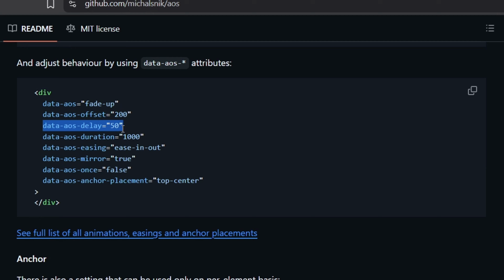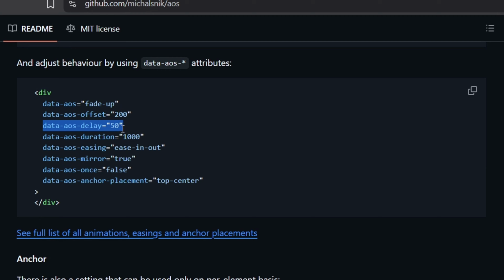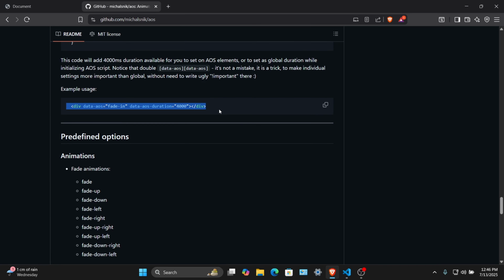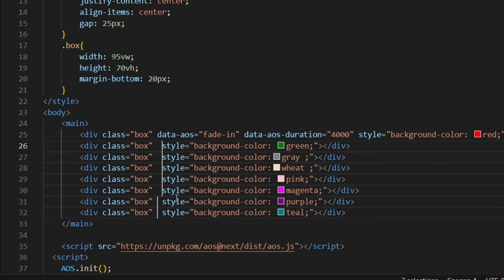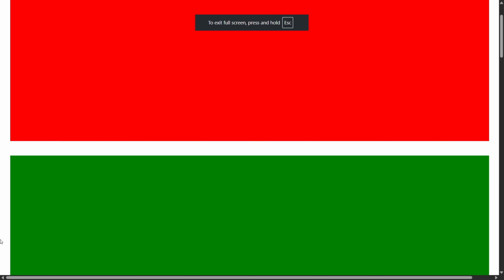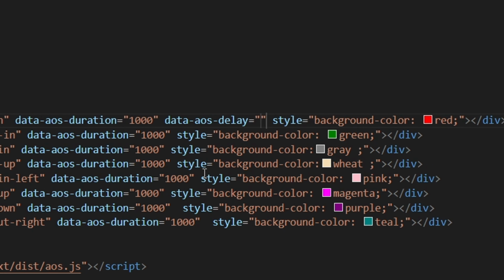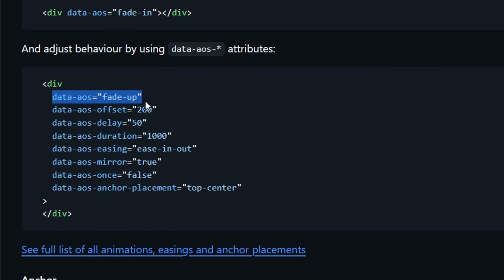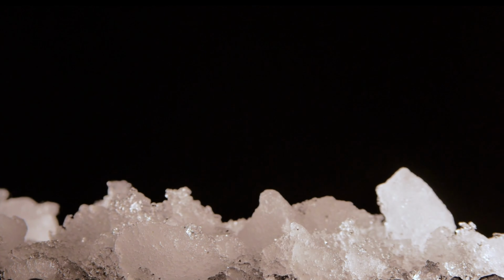Add Scroll-animation to your website in the EASIEST way 🔥!! [Github-AOS]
Learn how to add scroll-in animation to website elements in the easiest way using AOS (Animate On Scroll) — no complex code needed! 🚀
In this step-by-step tutorial, I’ll show you how to make your HTML & CSS elements animate beautifully as you scroll, using the powerful and lightweight AOS library from GitHub. Whether you're building a landing page, portfolio, or eCommerce site, scroll animations can instantly level up your web design.

🔧 What You’ll Learn:
✅ How to use AOS library in your website
✅ Add fade-in, zoom, slide, and other animations on scroll
✅ Customize delay, duration, offset, and more
✅ Make your website look professional with smooth animations

💻 Perfect for beginners in HTML, CSS, and JavaScript